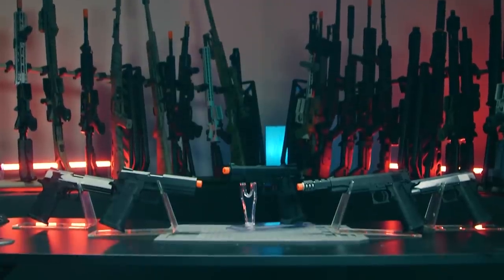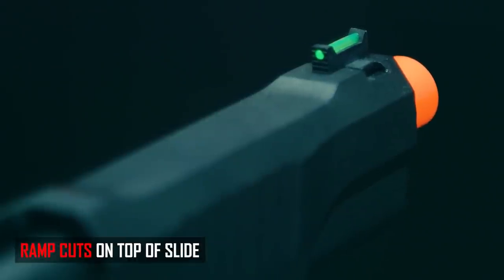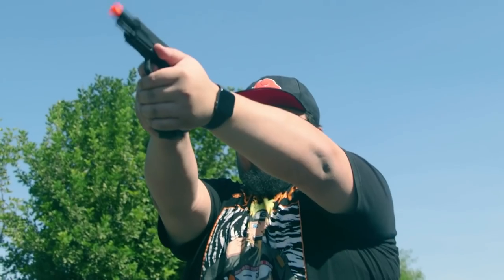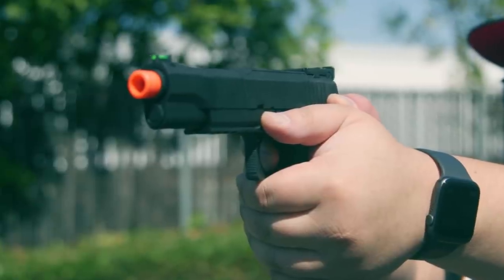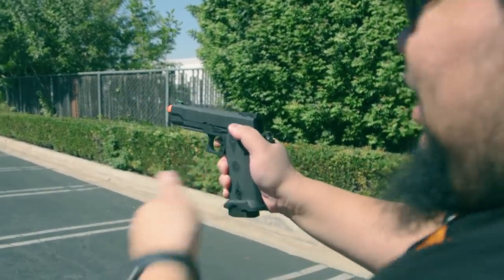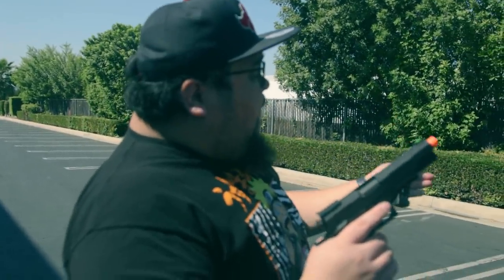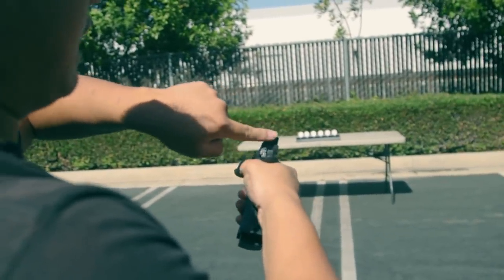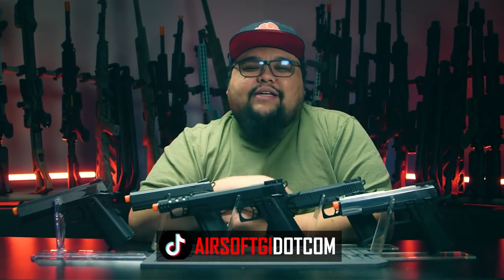DUAL POWER?! - KLI Dual Power Hi-Capa | Airsoft GI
Check out all of the KLI Dual Power Hi-Capas and packages here!

KLI has updated their Hi-Capa line with their Dual Power System! This means you can use both Green Gas and CO2 on these gas blowback airsoft pistols! KLI built these to be the hardest kicking pistols in airsoft! Can they back up this claim? Cisco is here to find out!

For All New Guns and Products, Click Here!
For All Of Our Airsoft Guns, Click Here!